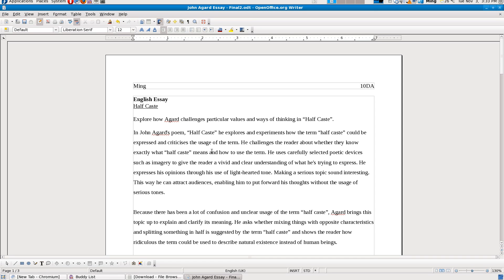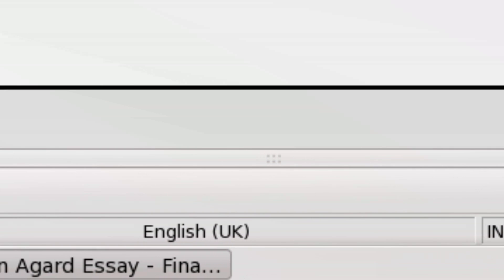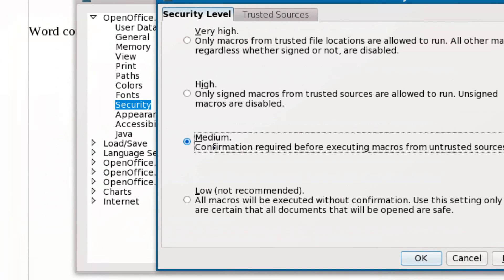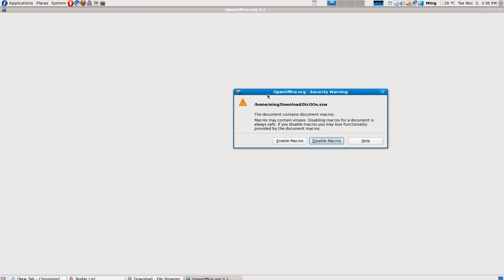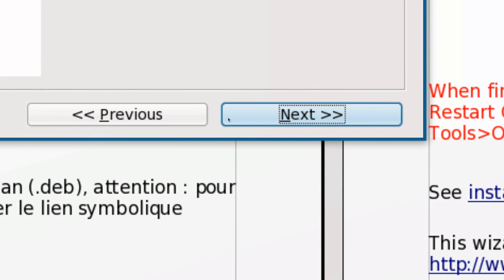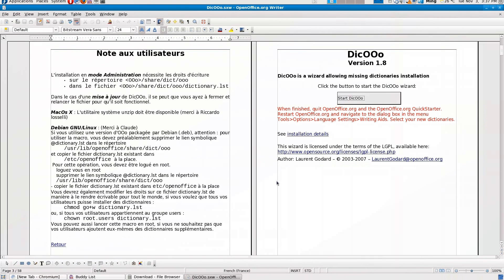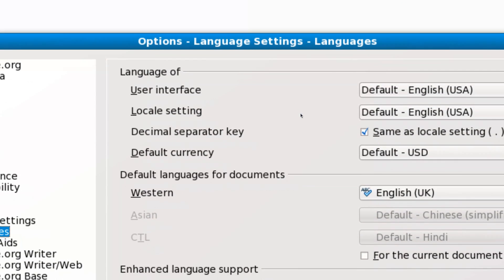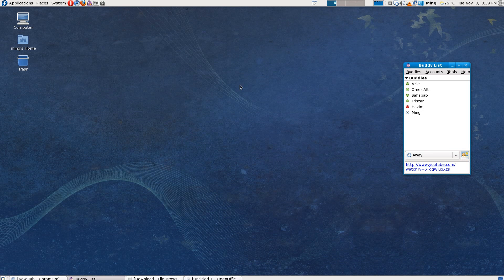Change Spell checking Dictionary in Openoffice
A guided method on how to change the default openoffice spellchecking dictionary.